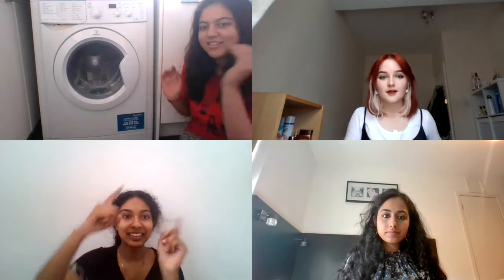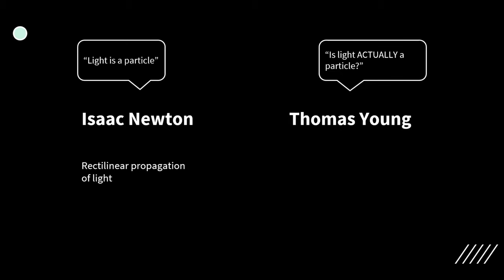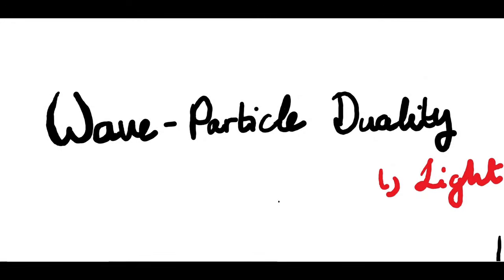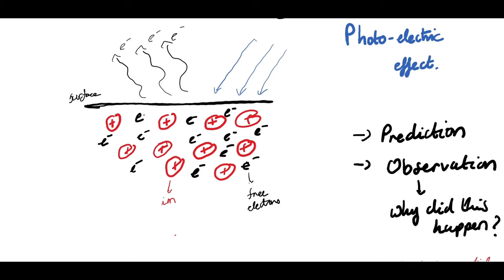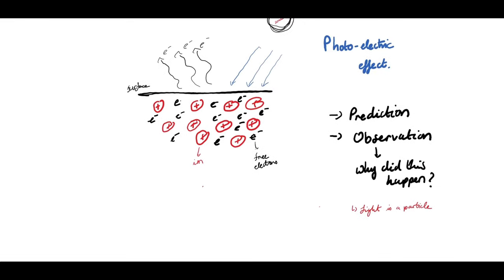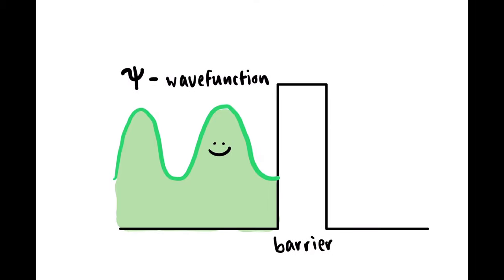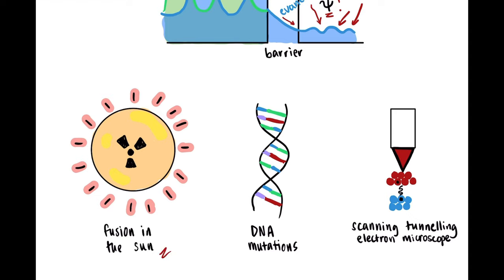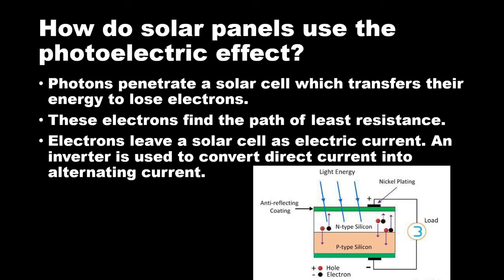Wave-Particle Duality! (DevComm Group 13)